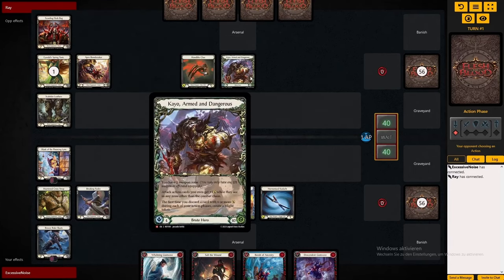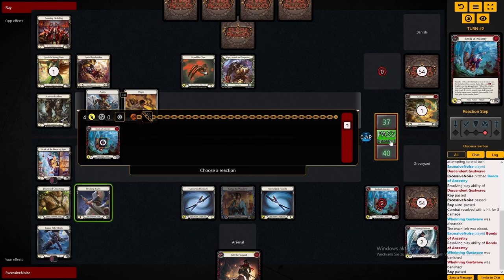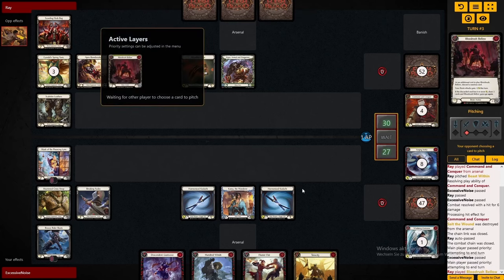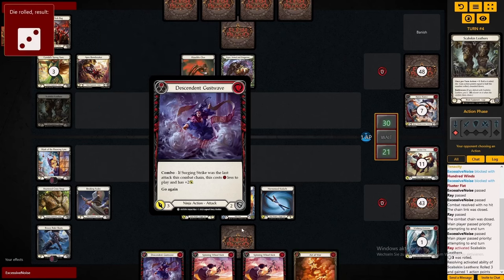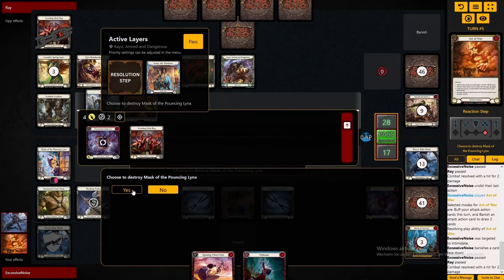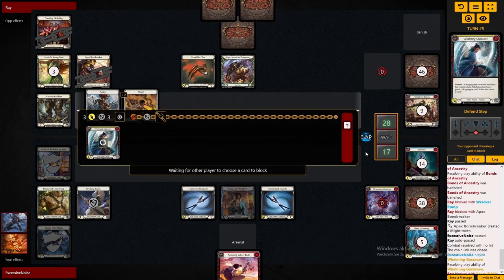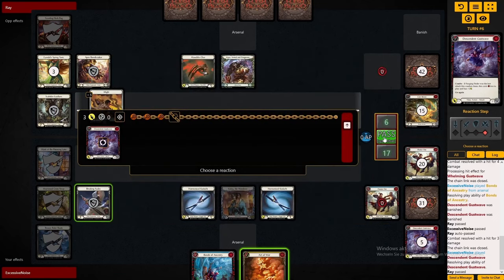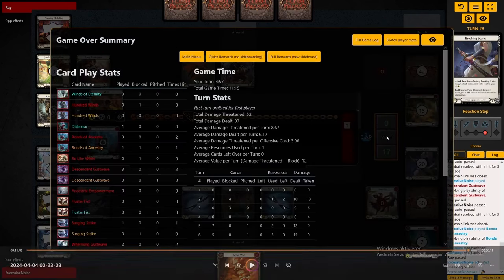Katsu Kayo Matchup GAMEPLAY || Katsu Deck Flesh and Blood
When To Block.
Flesh and Blood - Heavy Hitters